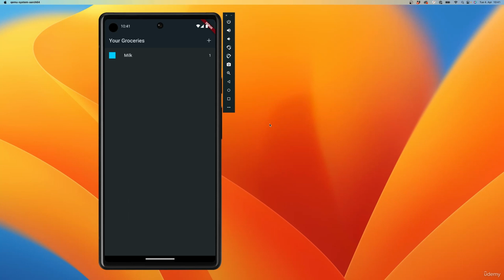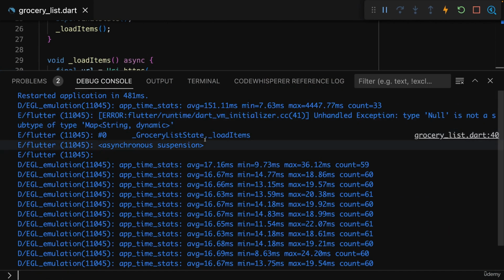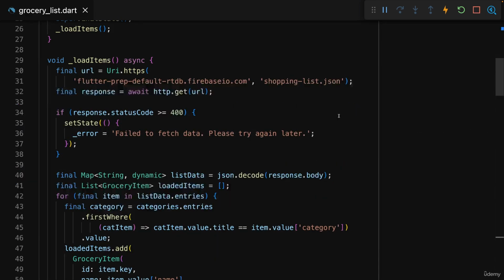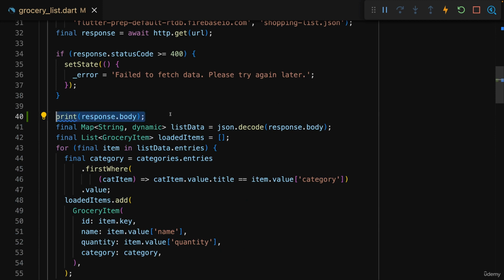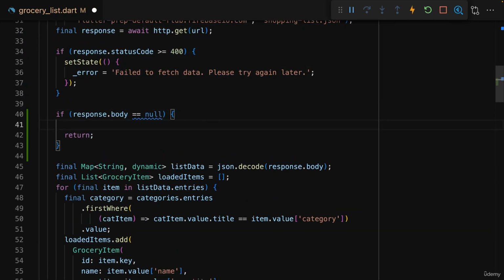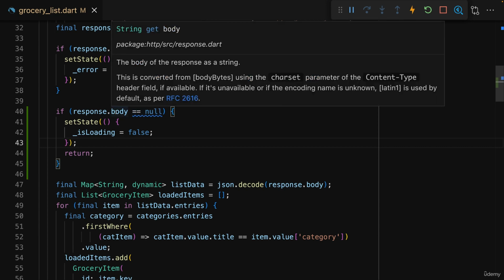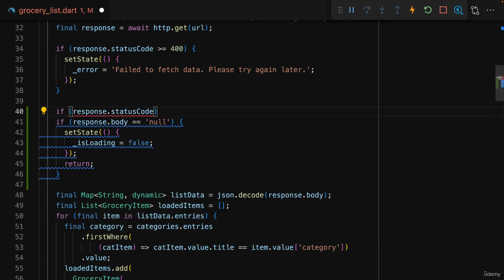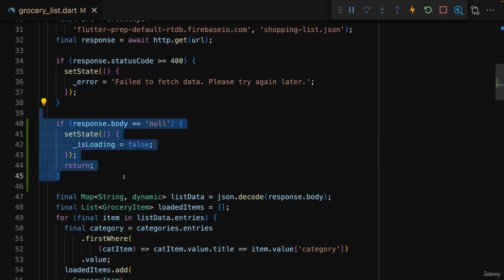228 Handling the No Data Case